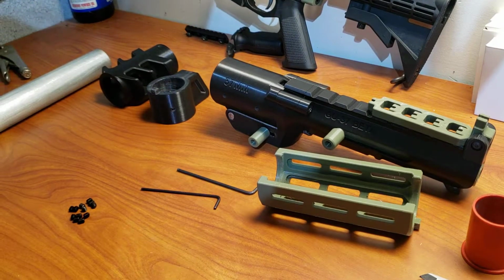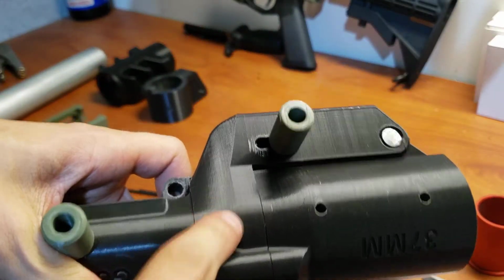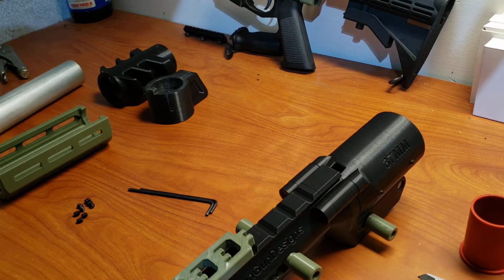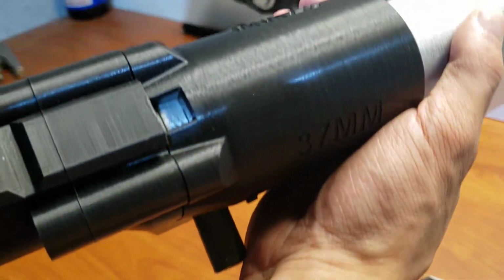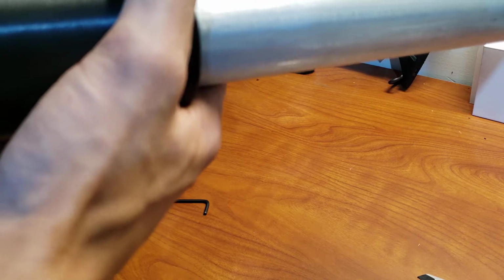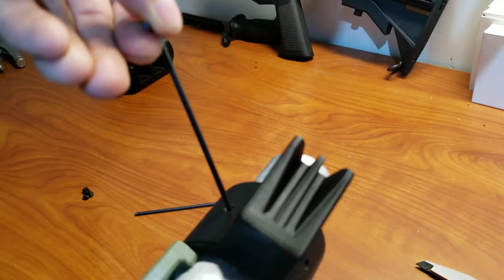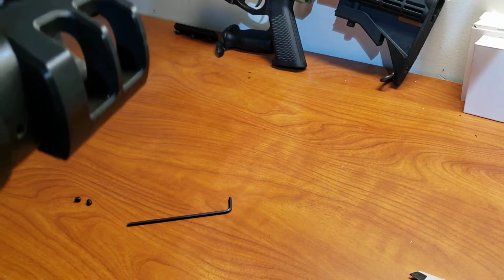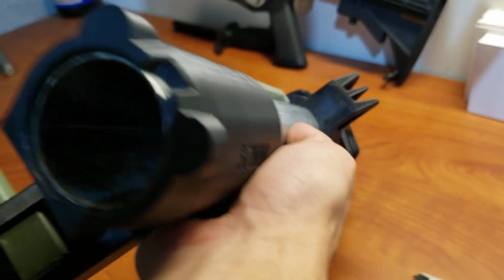GU-37 Beta Assembly Part 3 - Barrel Assembly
Third part of the assembly for the GU-37 Beta. This video explains how to make the barrel assembly for the GU-37. BOM will be listed in the comments, I'll have it pinned.